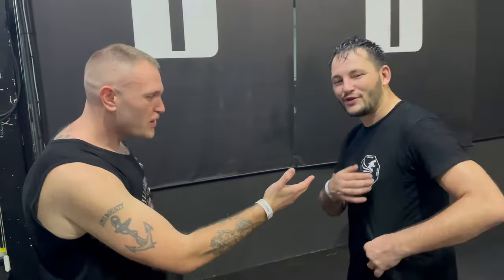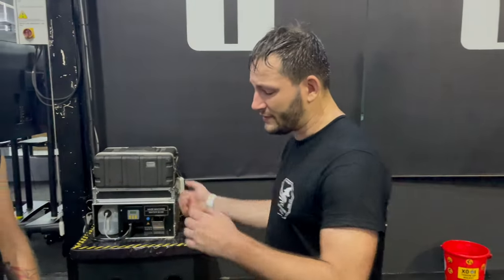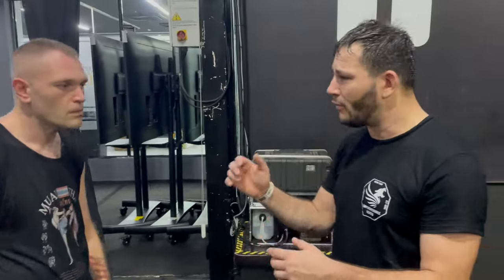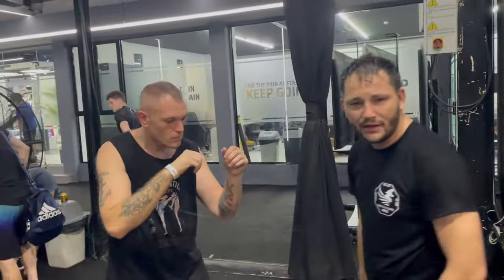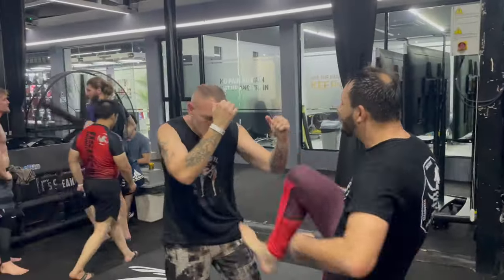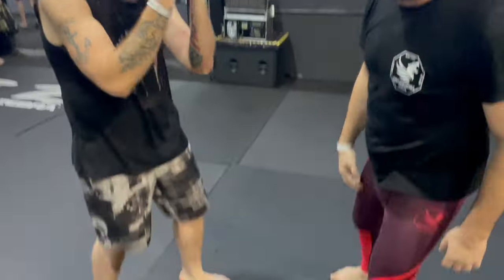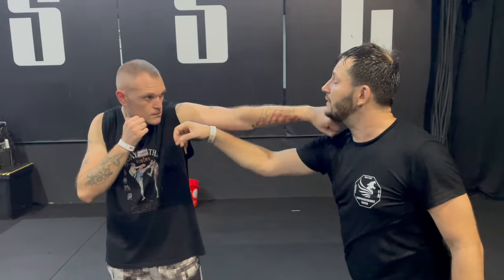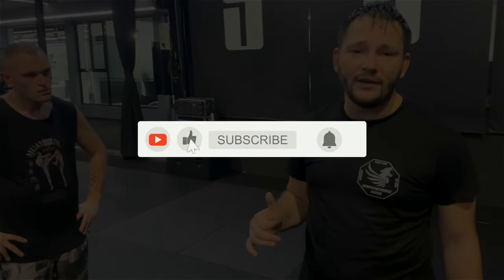How To: Pressure your opponent when he is a better fighter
Aron Schneider Head Coach @kampfsportschule_leipzig MMA Game in Germany, Gives a lesson on how to fight a more experienced fighter and still take minimal damage. This is applicable in a streetlight as well as in the ring or the cage. Pay attention...We might learn something ;)